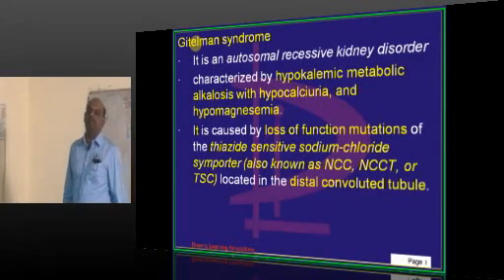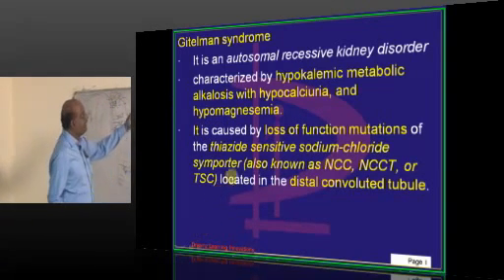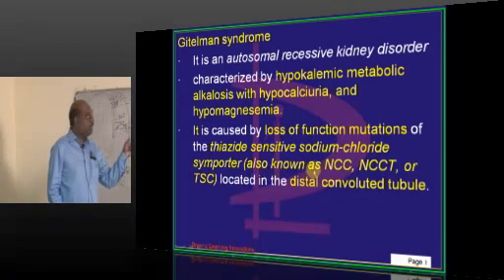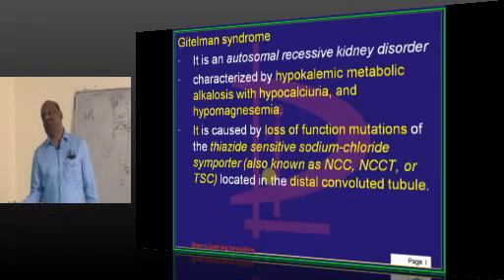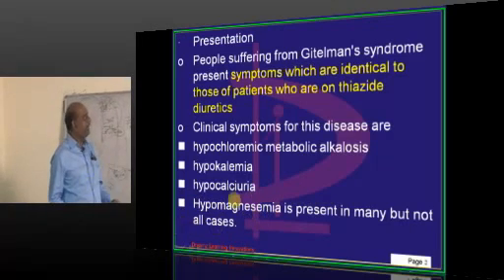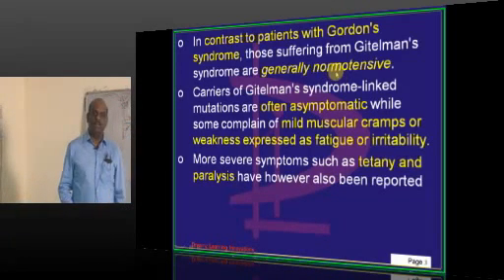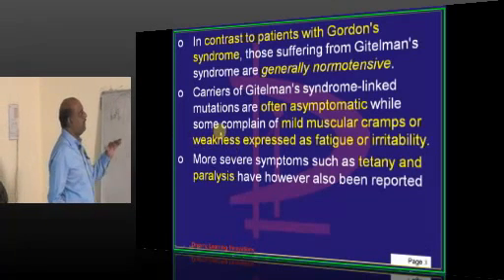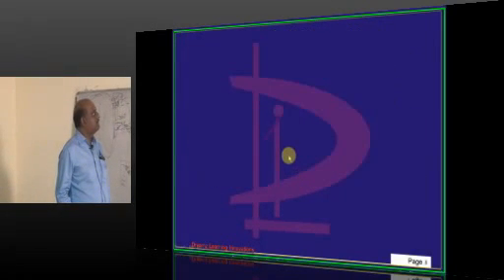NEETPG Coaching Medicine Nephrology Topic 07 Gitleman's syndrome by Dr.Murali Bharadwaz